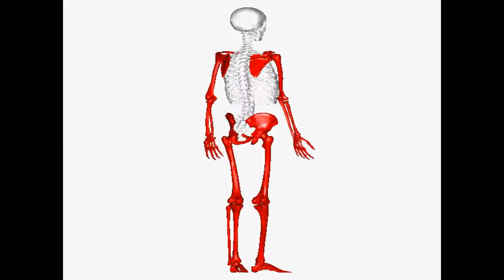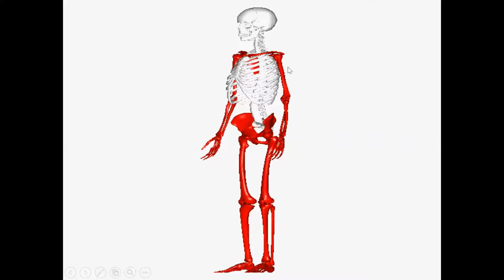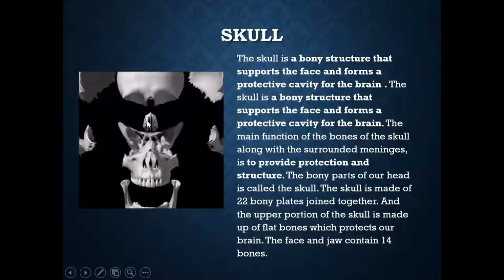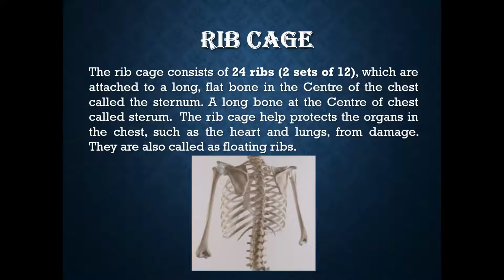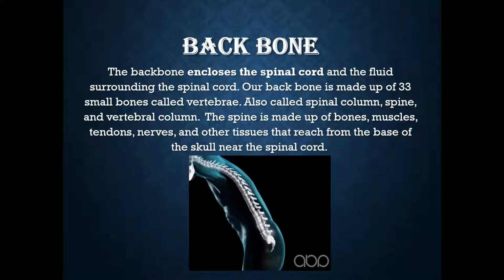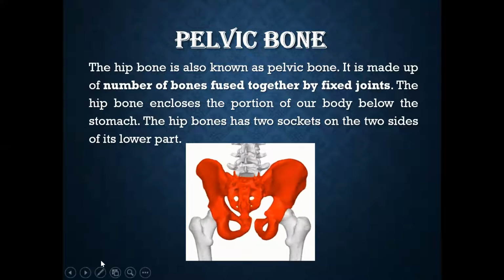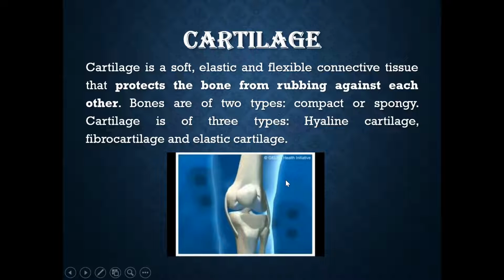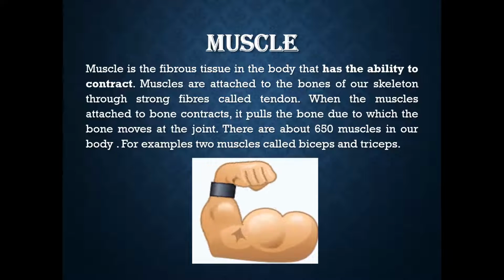skeletal system part-1